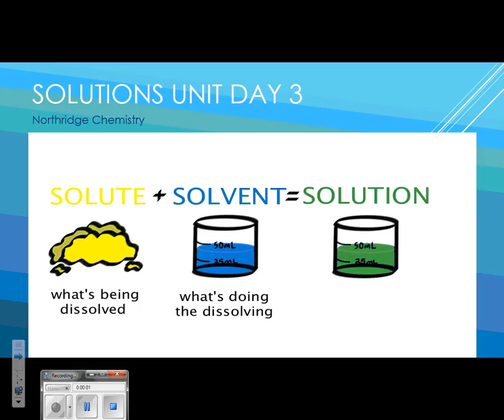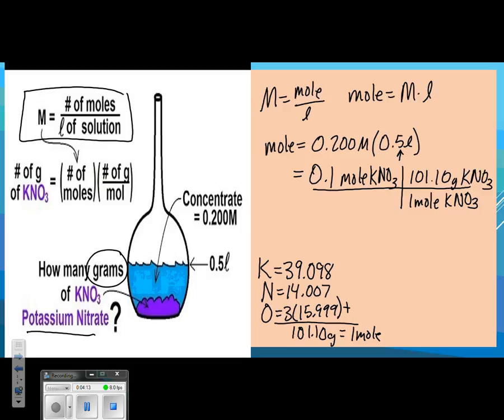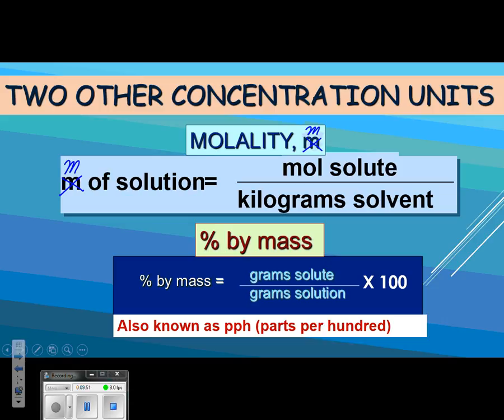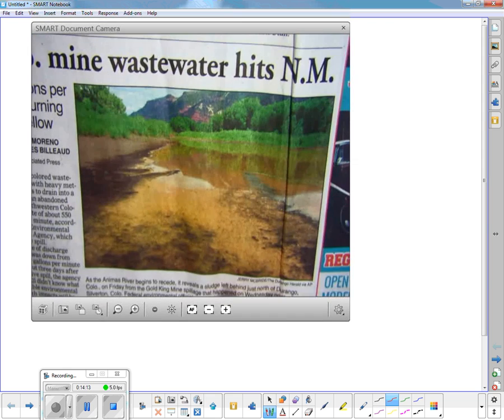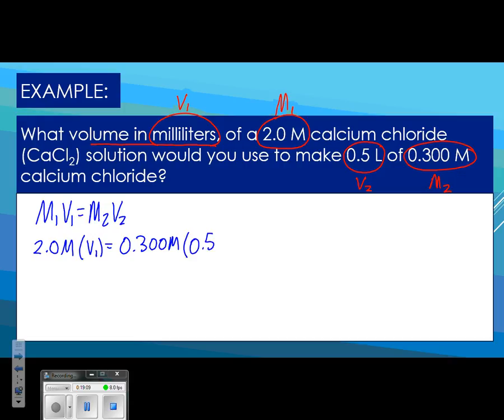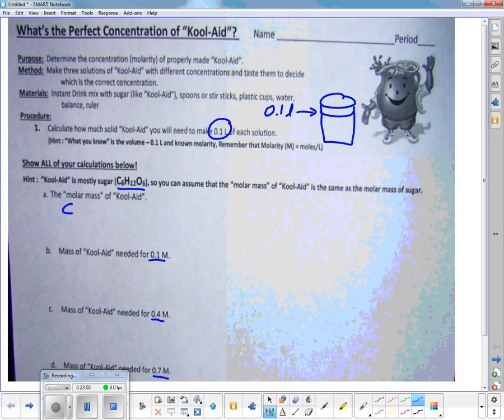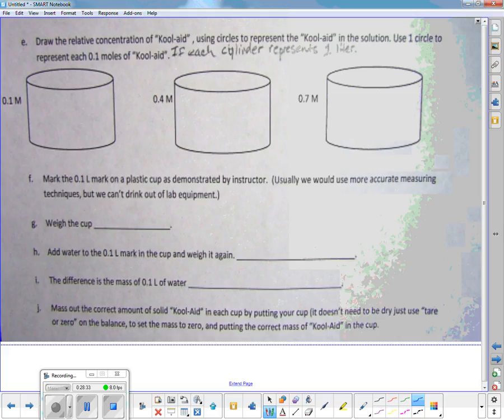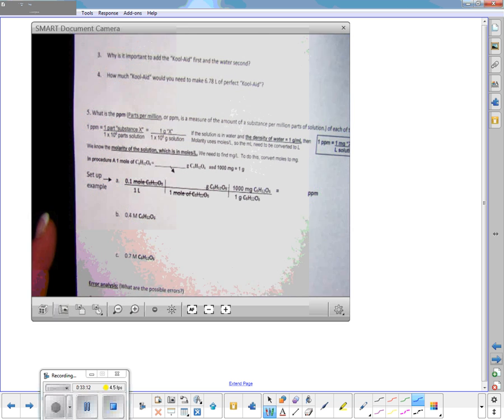February12 0814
solutions day 3 5th period